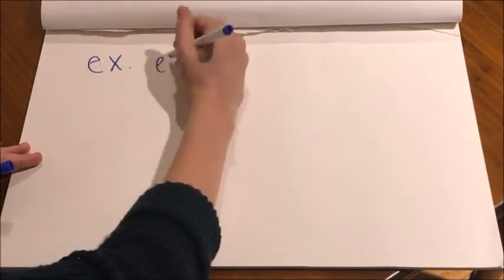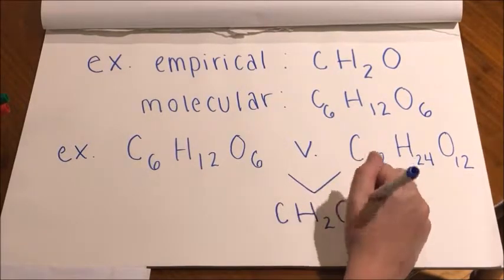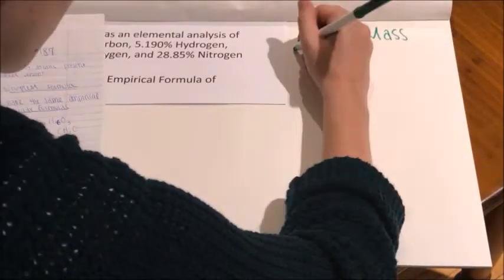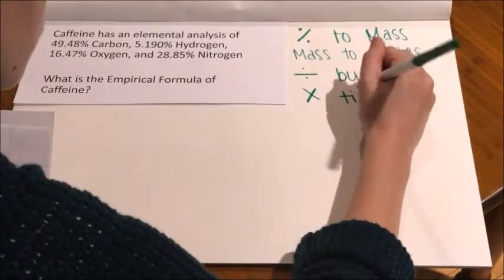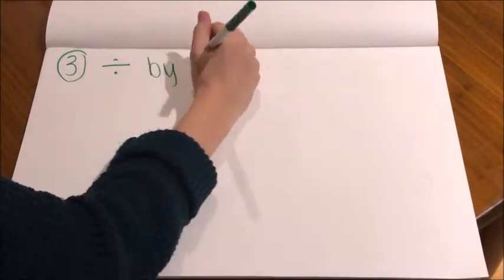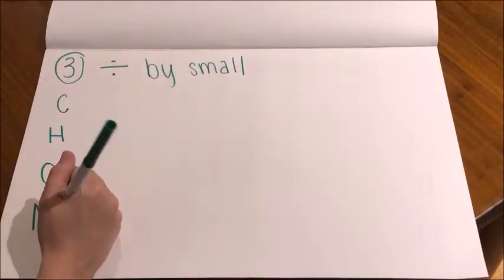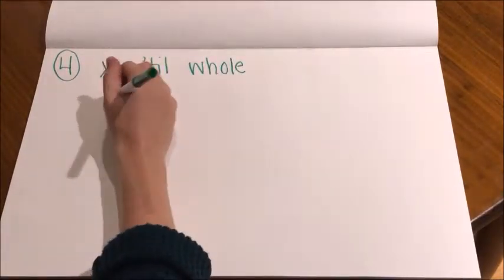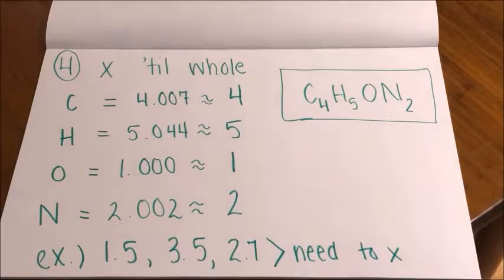Empirical and Molecular formula explanation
learn how to determine empirical and molecular formula from elemental analysis.